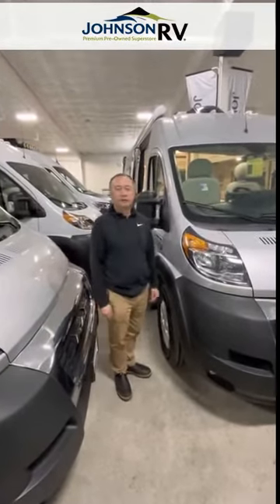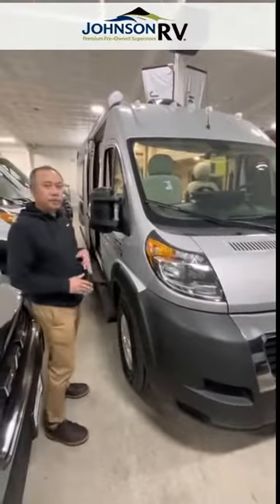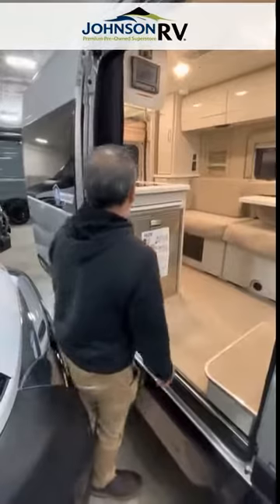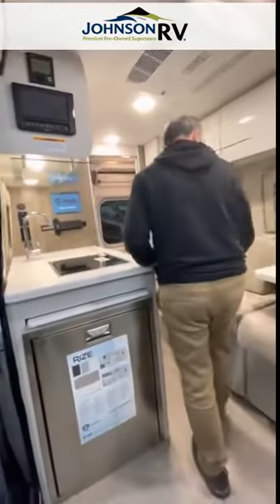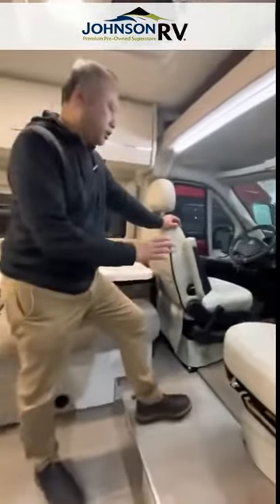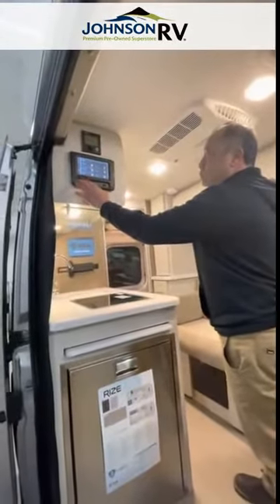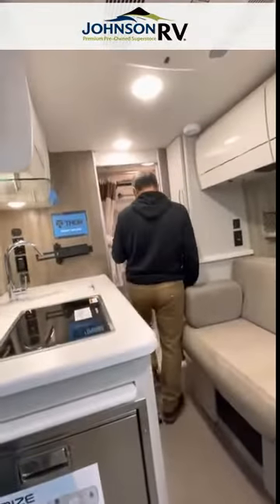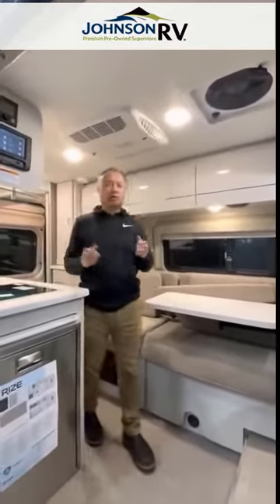2022 Thor Motor Coach Rize 18M (Stock: 18430)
*** 2018 Airstream RV Interstate Grand Tour EXT Std  ***
View more details on this RV:

Professional RV Outfitter:  Sot Thepvongsa
Questions? Call & ask for Sot